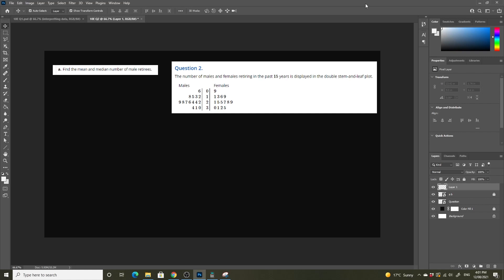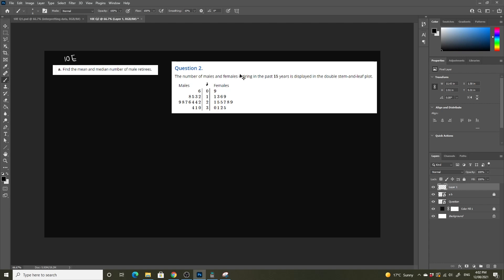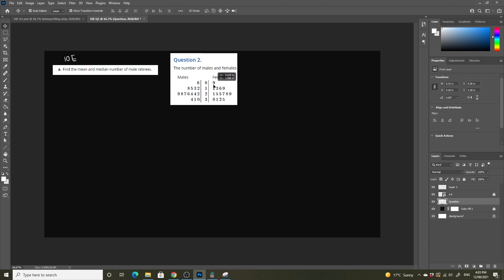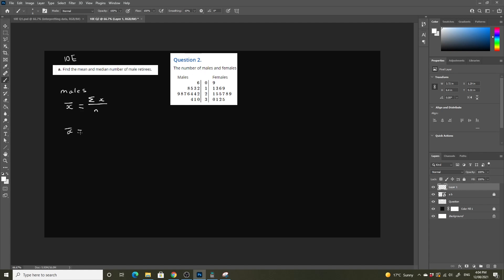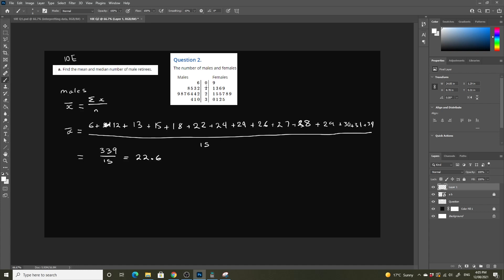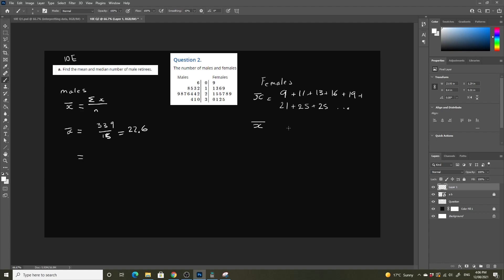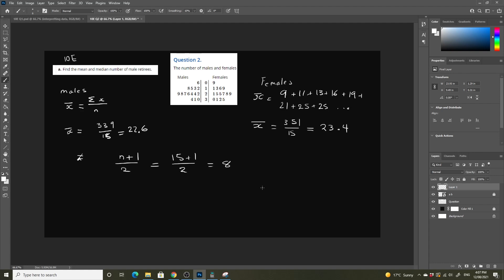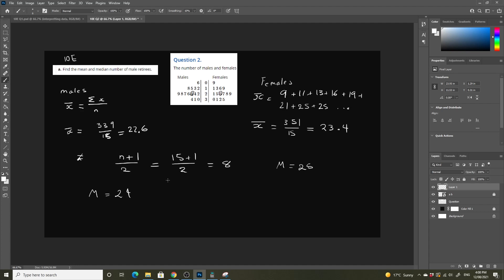Q2 Part 1 - Mean and Median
University student work (it's not great but you get what you pay for)